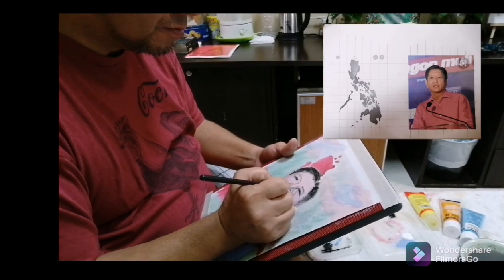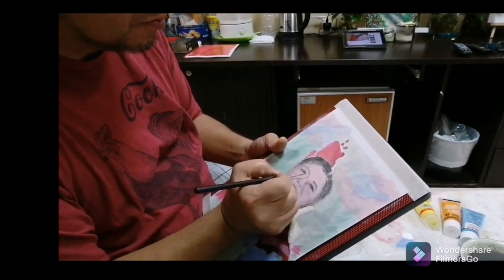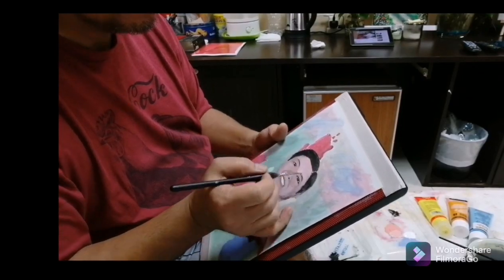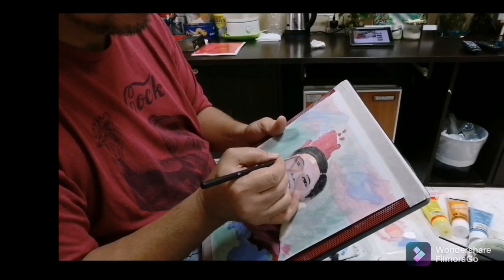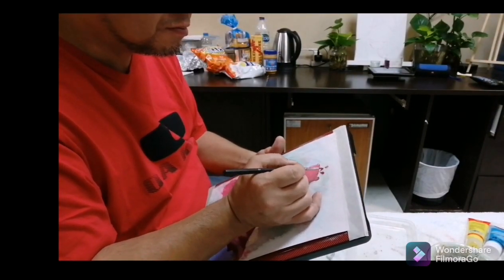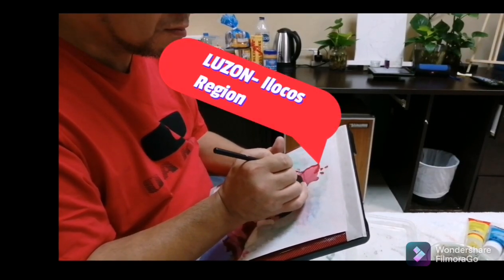BBM...Acrylic Painting in time-lapse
In this acrylic painting. I used an acrylic painting paper pad instead of canvas. During process, I have used only water mist to keep my paint moist in the palette. Started with a color mixing for the background with, green, red and white and for the face I've used, yellow ochre, crimson red, ultra marine blue, and titanium white, shifted the colors to my desired saturation and color values, using my usual technique dry and wet-dry brush with minimal water on the palette.

PAINTING VLOG #016

Video edited in CAPCUT and  FilmoraGo
MUSIC from  WONDRSHARE FilmoraGo Music